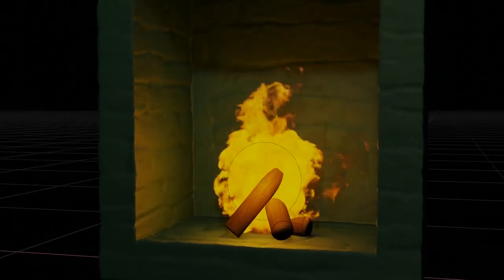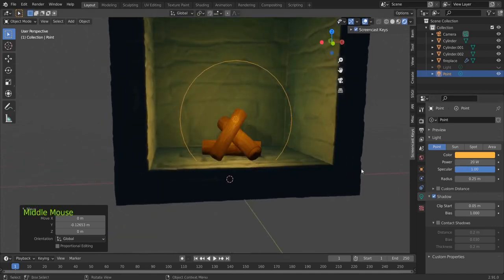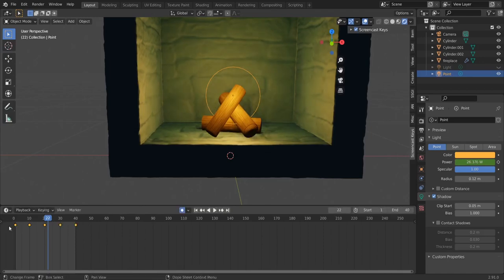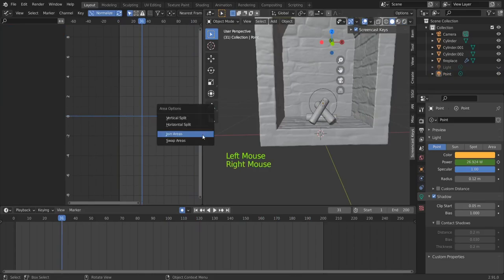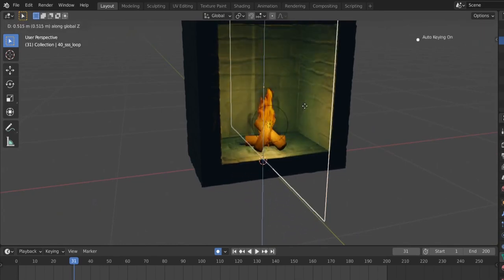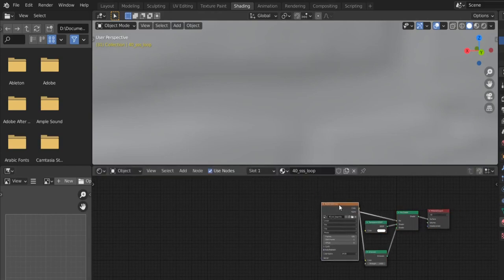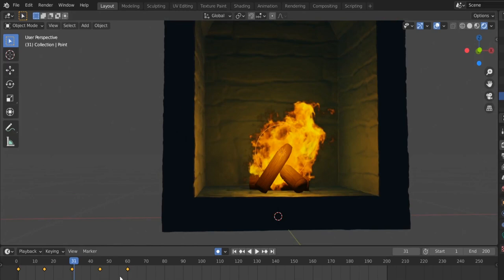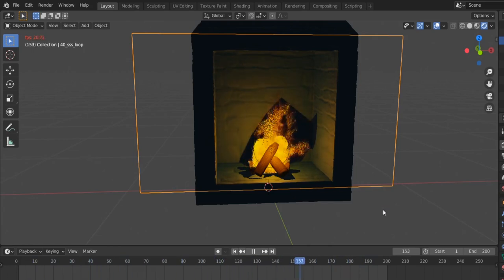Part 05 : Animate Light & Import Alpha Videos | Blender 2.91 Fireplace Beginner Tutorial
Part 05 : How to animate light & import Alpha (transparent background) videos | Blender 2.91 Fireplace Beginner Tutorial